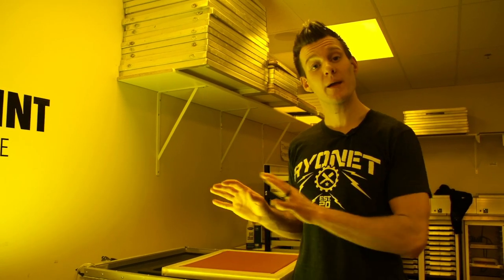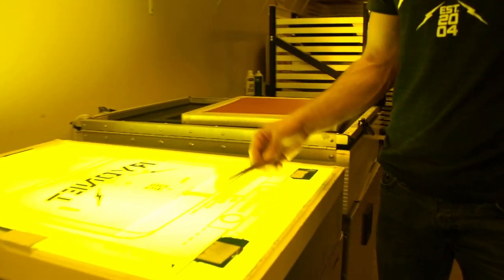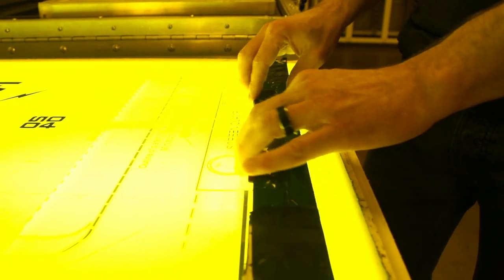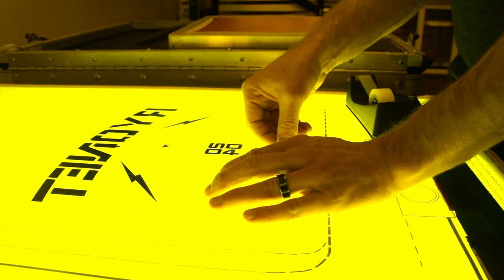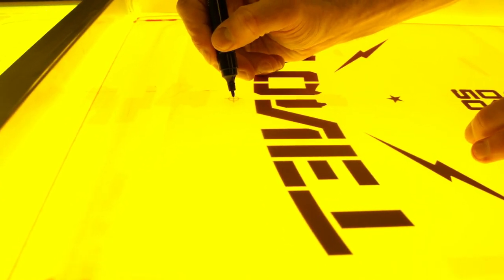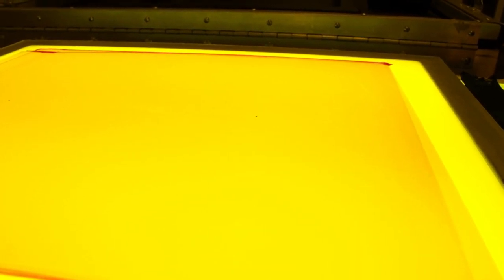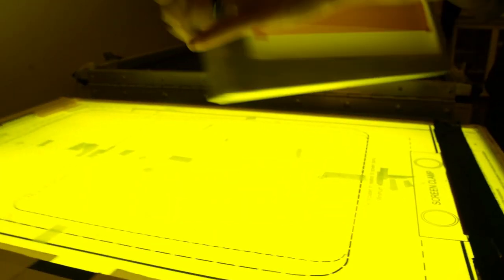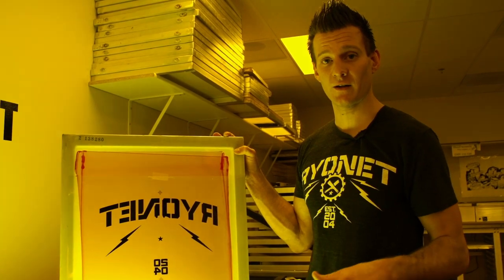Easy and Quick DIY Film Alignment and Screen Printing Registration Trick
Here's a quick and easy DIY method to get your pre-registration close without using a pre-registration system.

Ryonet's Pre-Registration Template Transparencyare specifically designed to save time and ultimately money during the setup and exposure process. Film alignment is critical to quality work and optimal production. How many times have you had to re-burn screens, shim presses, and waste hours of your valuable time trying to force something to work? If the film had right placement from the very beginning, none of this would have been a problem.

Easily tapes to 25" x 36" or larger Light Tables or Exposure Units
Scratch resistant
Water resistant
Solvent printed on 4 Mil durable transparency
Includes online instructional video
Specifically designed for 20" x 24" or 23" x 31" screens but will accommodate most screen sizes up to 25" x 36"
Standard 16" x 16" -- 18" x 24" platen sizes
Vertical center line for easy adjustment
Horizontal lines for film height placement
Virtual screen clamp